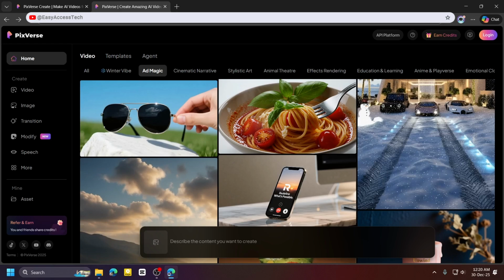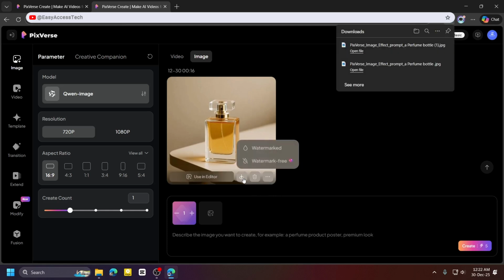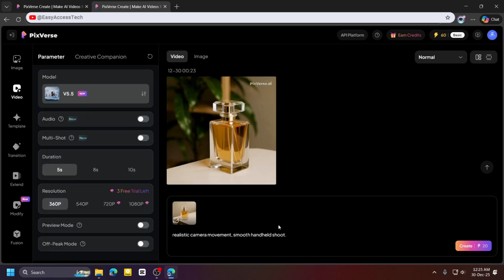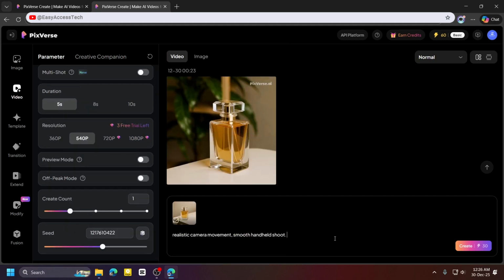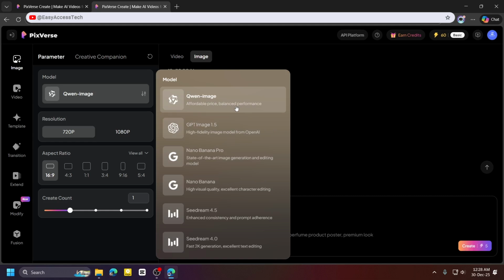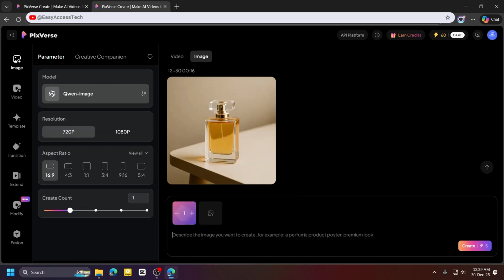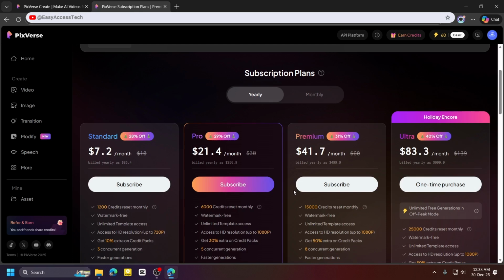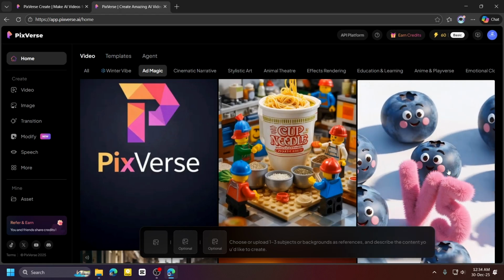PixVerse AI Review (2026) | AI Video Generator That Rivals Film Studios